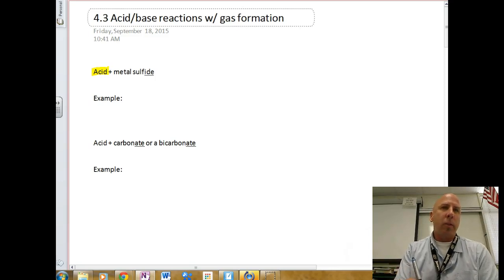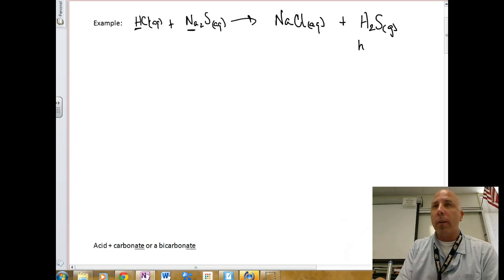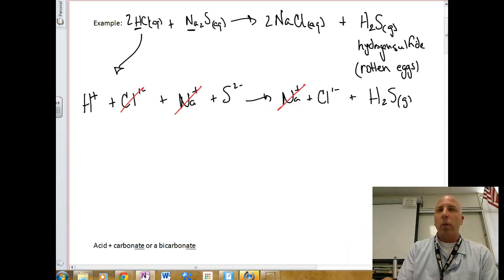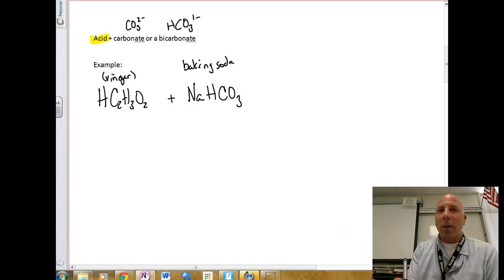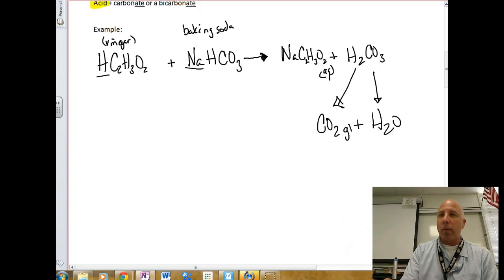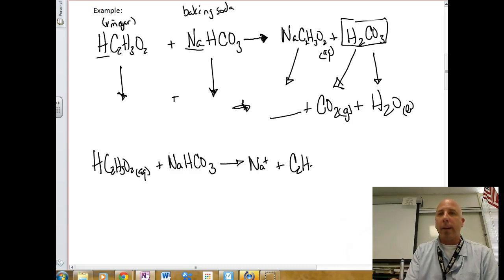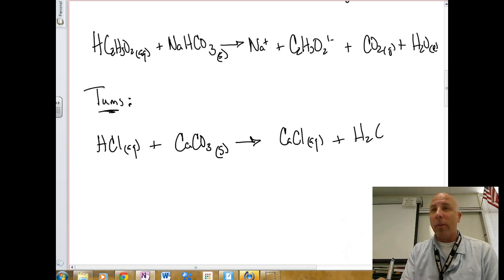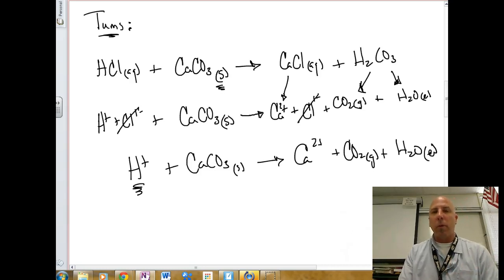4.3 Acids and gas forming reactions